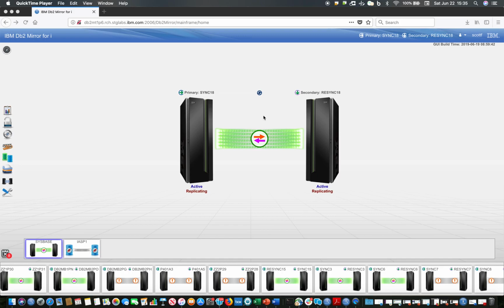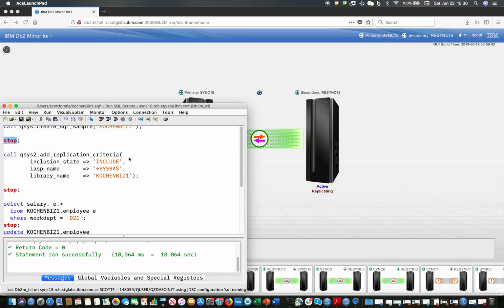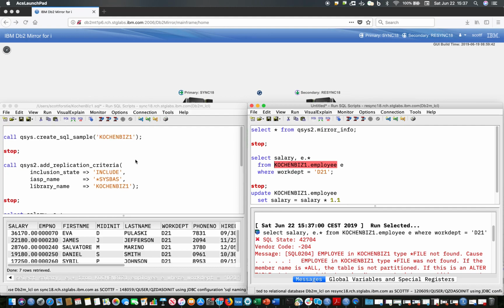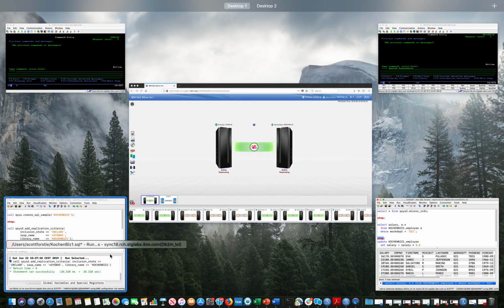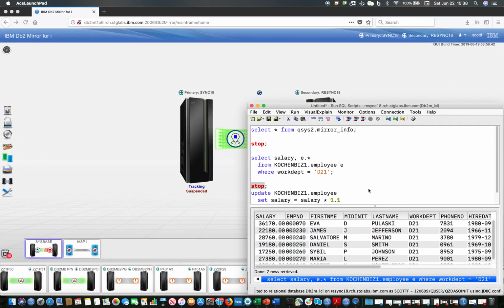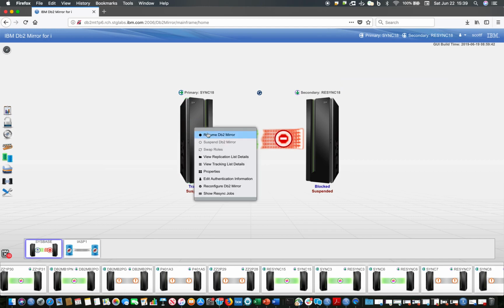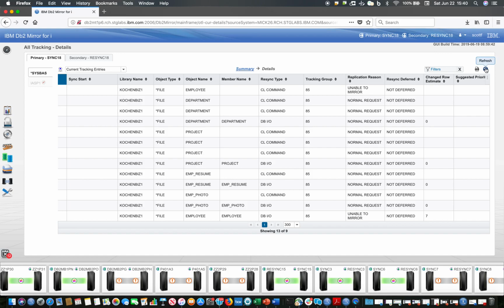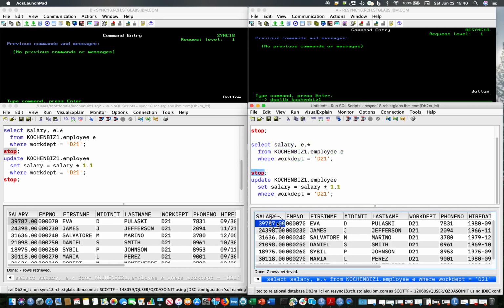IBM Db2 Mirror for i Demo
IBM Db2 Mirror for i